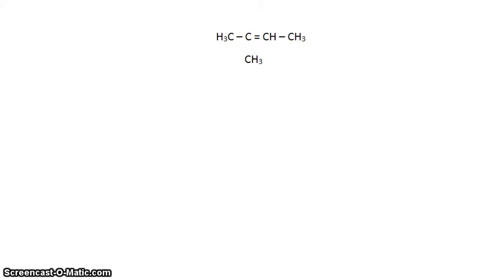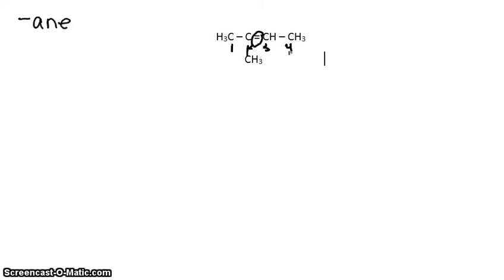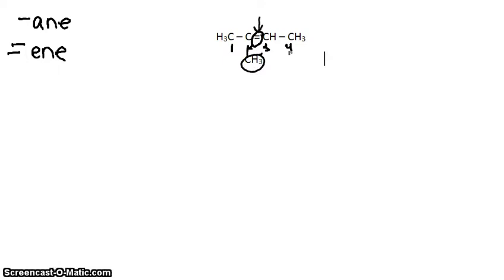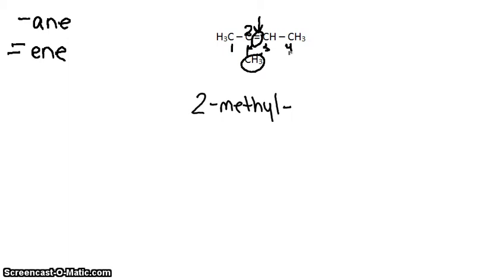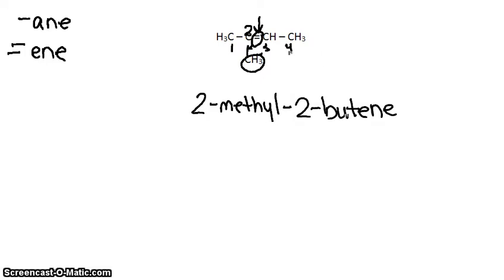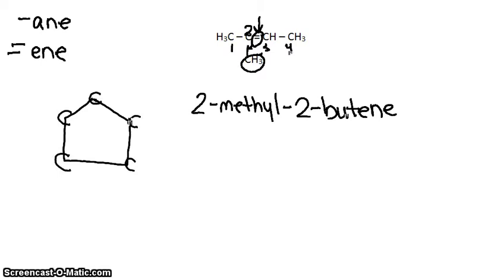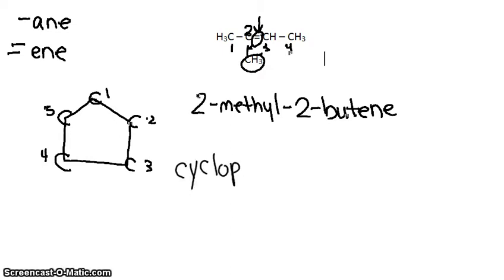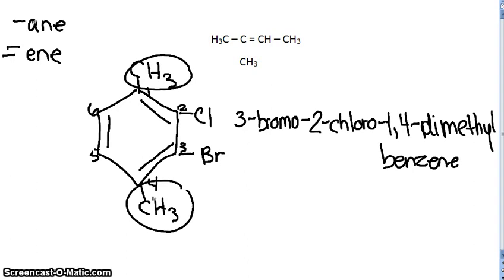Naming Benzene Rings and Alkenes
How to name double bonds in organic chemistry, in alkenes and benzene rings.